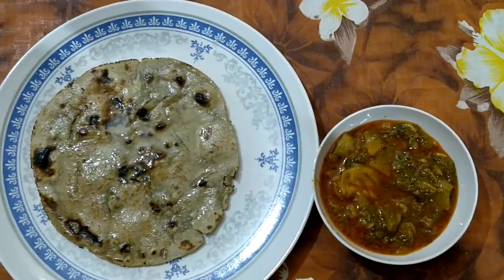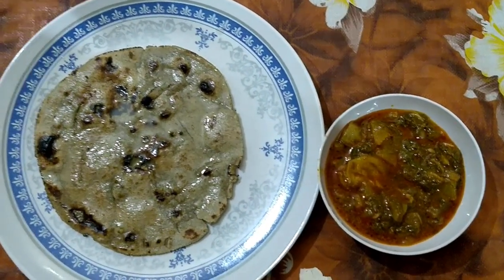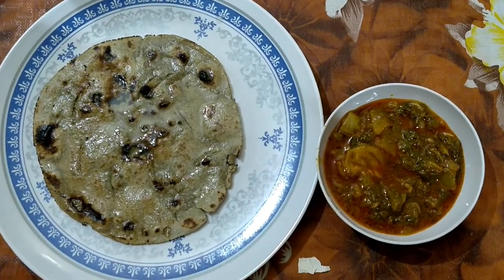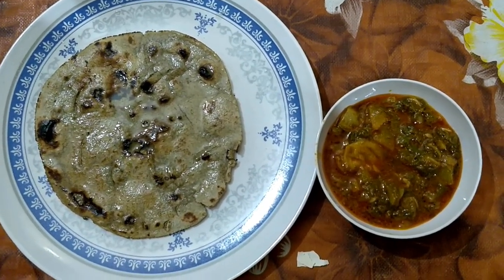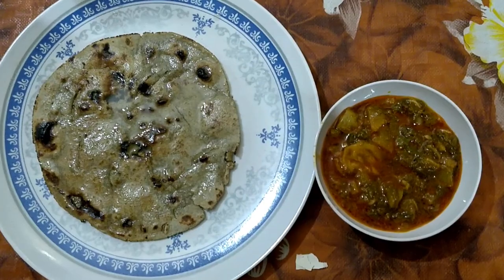BIKANER FOOD | MOM COOKED | FOOD VLOG | MILES WITH MEMORIES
THIS IS OUR FIRST FOOD VLOG. WE BRING MOOLI KACHAR KI SABZI AND BAJRE KI ROTI IN OUR FIRST FOOD VLOG. IT IS REALLY DELICIOUS BIKANERI FOOD. WATCH COMPLETE VIDEO FOR THE RECIPE BY MUM AND GLIMPSE OF OUR MOUTH WATERING BIKANERI DISH.

We love to interact and share experiences with you all, let's catchup.